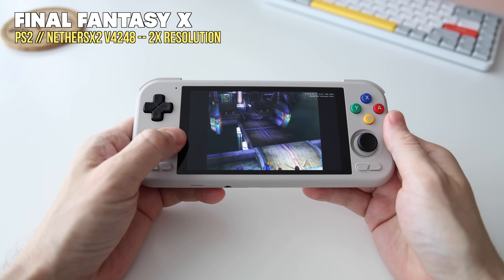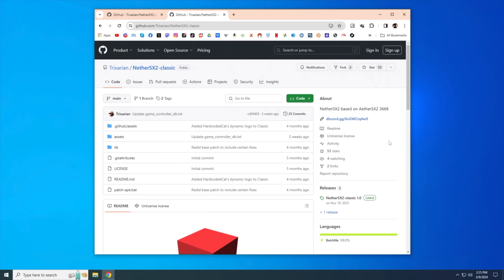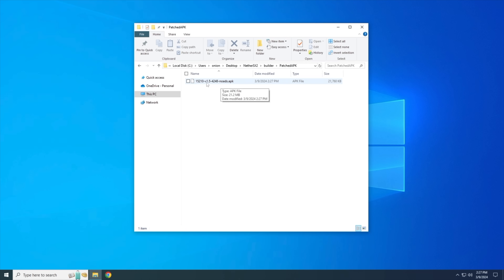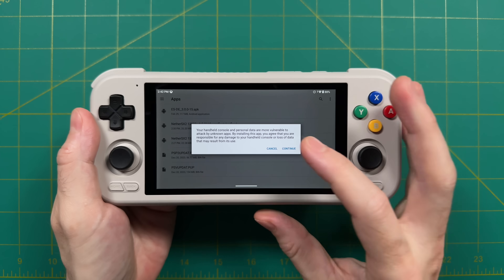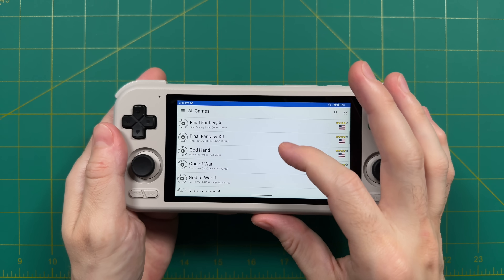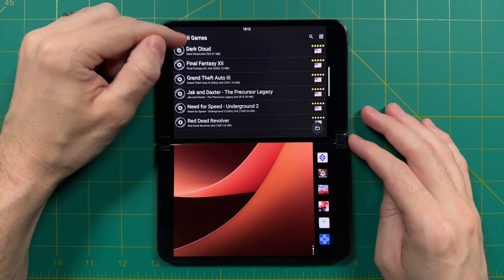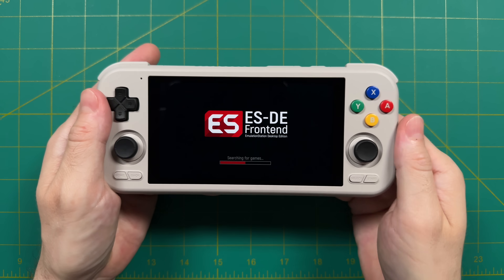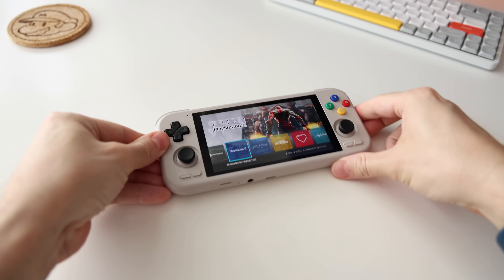NetherSX2 Guide: PS2 Emulation on Android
With the removal of AetherSX2 from the Google Play Store, now is a great time to show you how to build and install NetherSX2, a superior community fork of this popular PS2 emulation project on Android.  I'll also show you how to migrate your save data to NetherSX2 in case you are upgrading from the original.

Update: NetherSX2 releases now include the APK, so no need to build it yourself -- just follow the links below and download the latest release!

Quick correction: the reason why my memcard import failed in this video was because you need to pick the main export folder, not the memcard folder itself.  Thanks to the NetherSX2 dev for pointing it out!  The manual copy/paste method shown in this video will still work, and also will be handy if you are importing memory cards from a different device. Other notes:

- I mentioned that advanced Android users can build the apk directly on their Android device, here is the method to do that.  You will need the 3668 or 4248 version of AetherSX2 apk and the appropriate xdelta file (found on each respective NetherSX2 GitHub page).  From there, use the app UniPatcher to patch the xdelta file to your AetherSX2 apk.  Here is a link to UniPatcher
- If you previously had AetherSX2 installed and attempt to install NetherSX2 but get an error, it's likely because you have some remaining data files on your device from the previous installation.  I recommend connecting your device to a PC using the method in this video and deleting the internal/Android/data/xyz.aethersx2.android folder (grab anything you want to save first, like your saves/states).  Now try installing and it should work.
- Same goes when updating to a more recent version of NetherSX2: export all of your data, uninstall the old one (while choosing NOT to keep data files), then install the new NetherSX2.  Once installed, you can import your exported data.

Timestamps:
00:00 introduction
01:24 the two NetherSX2 versions
02:49 building NetherSX2
06:02 NetherSX2 installation
07:52 quick configurations
09:00 upgrading from AetherSX2
13:38 frontend demonstration
14:39 summary and conclusion